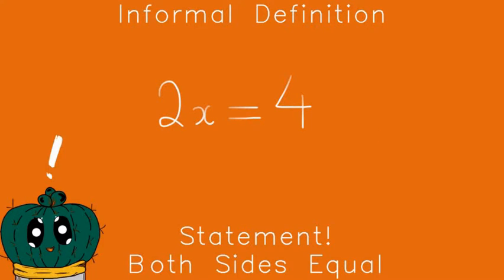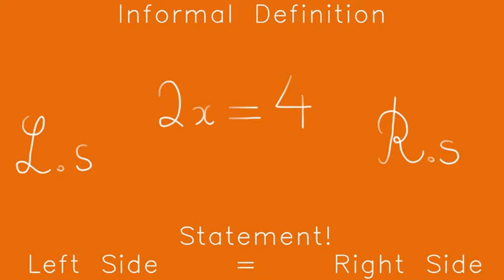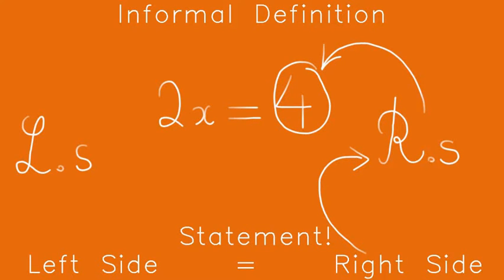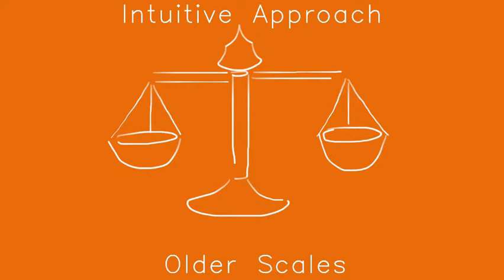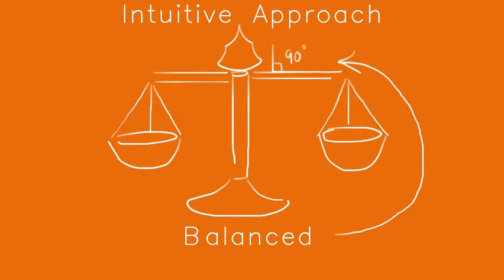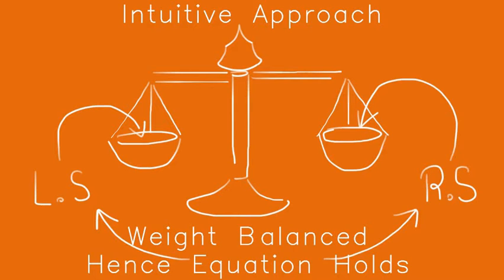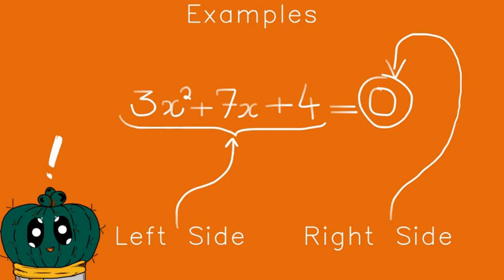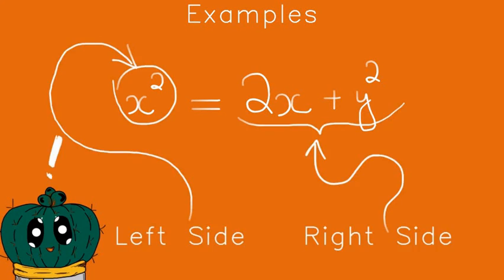Equations | What Are They